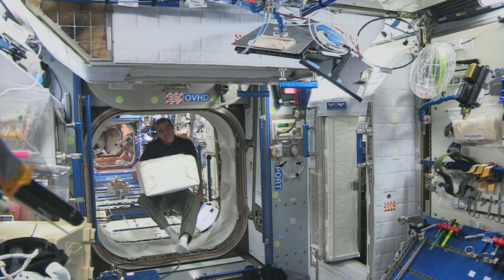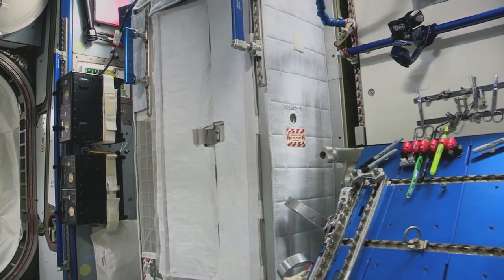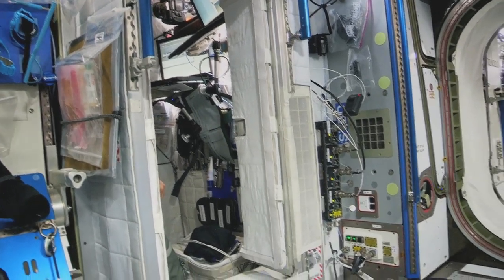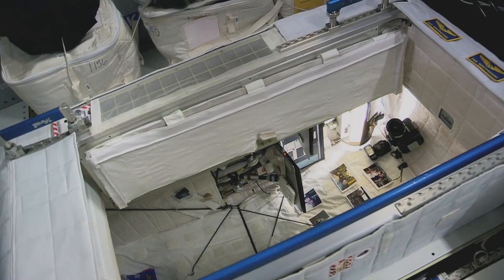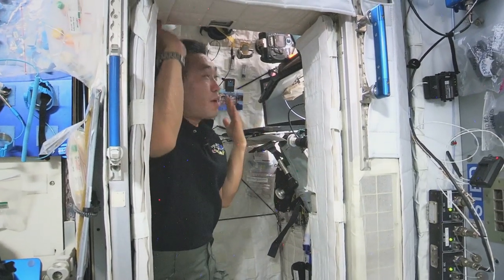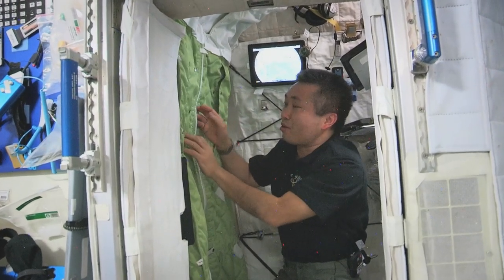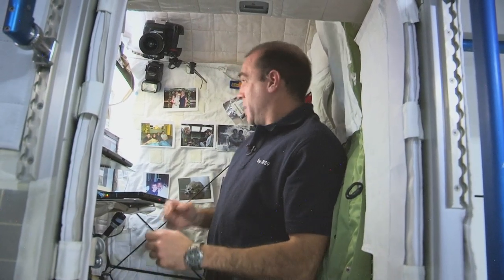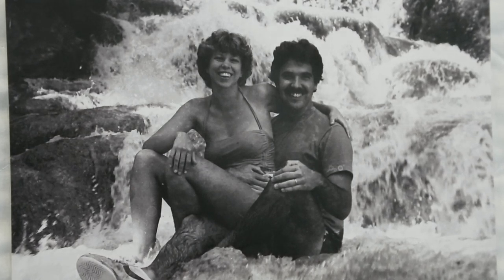Sleeping in Space | Astronauts: Living in Space - Space Week Live | Channel 4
We've all got to sleep, but how is it done in space?

Astronauts: Living in Space | Wednesday, 9pm
Astronauts: Houston We Have a Problem | Thursday, 9pm
Live from Space: Lap of the Planet | Sunday, 16th March

Being an astronaut is the most dangerous and extraordinary job there is. But what's life really like in microgravity? This March, Channel 4 will boldly go to space with a groundbreaking new season, Live from Space. We'll meet the astronauts on-board the International Space Station, visit NASA and see Earth from Space.